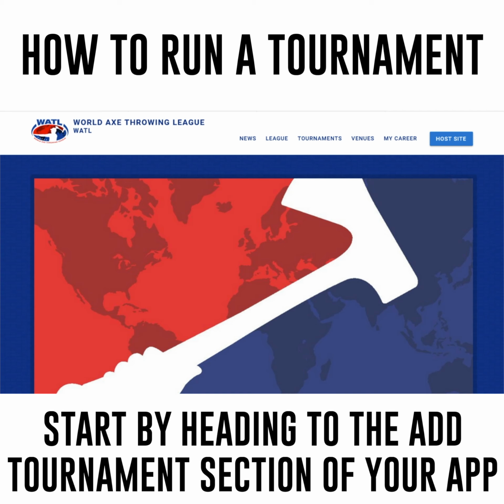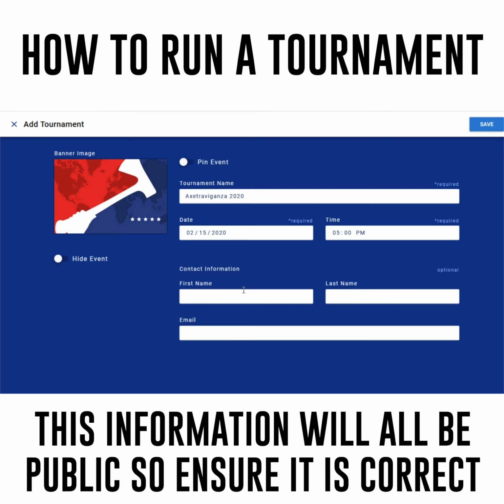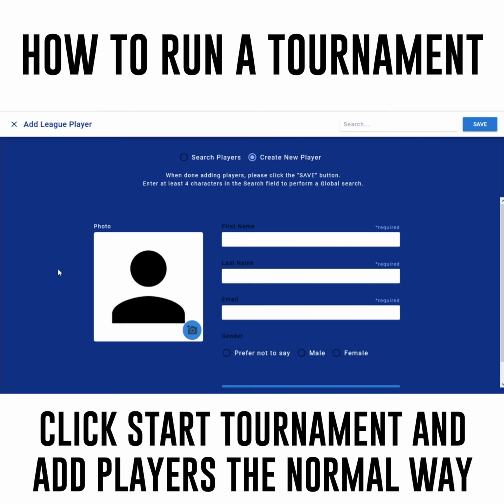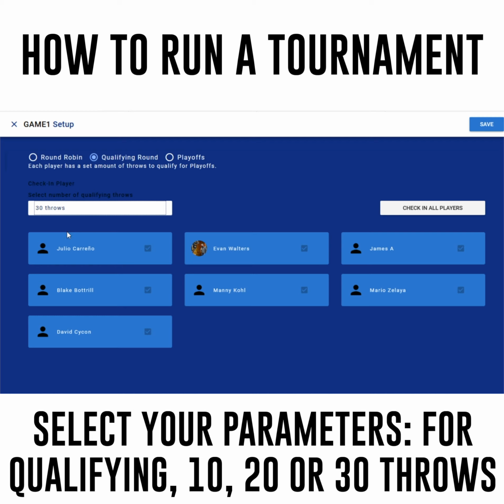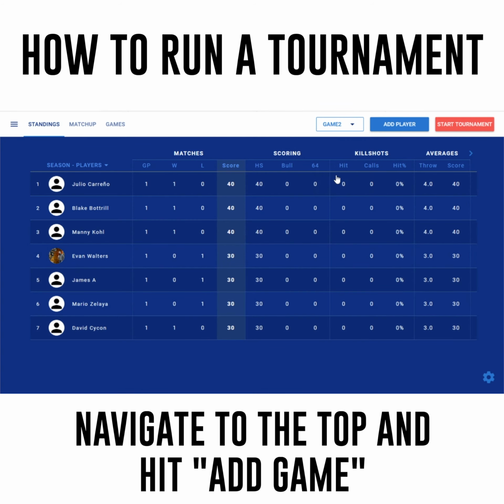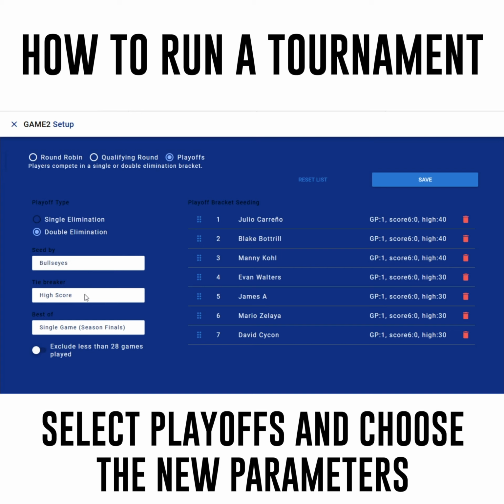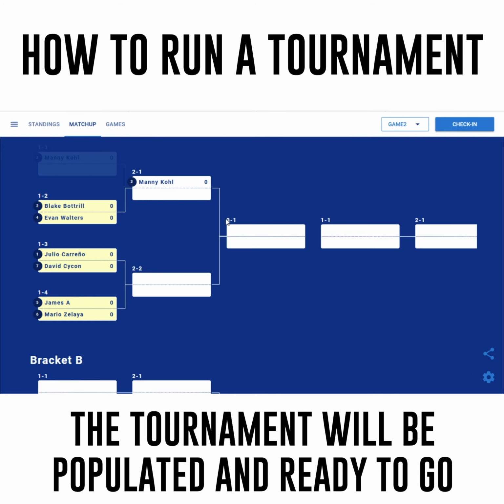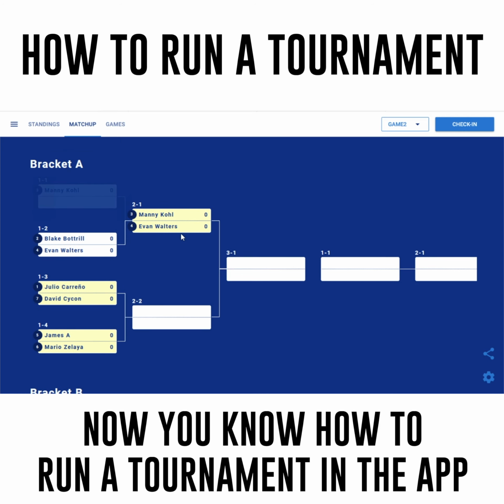How To Run A WATL Tournament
Running tournaments is one of the best ways to encourage participation from new competitors and turn casual players in league members. In this video we go over the basics of running a tournament using the WATL software.